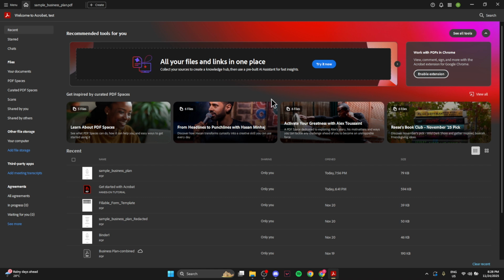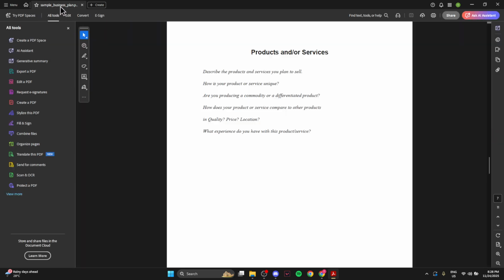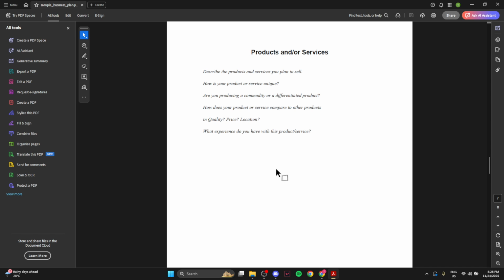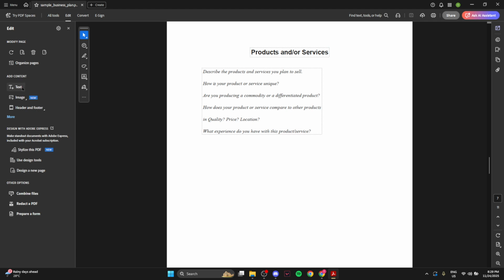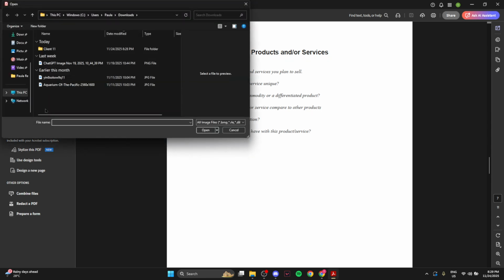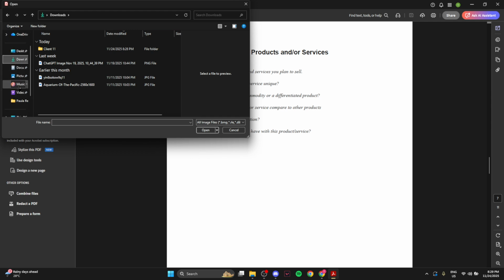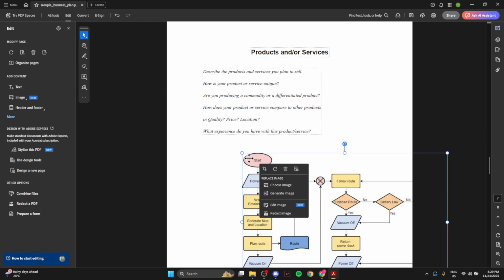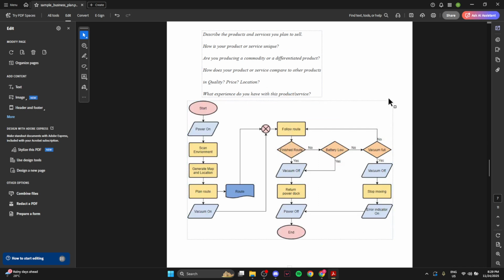How To Insert Images In Adobe Acrobat [2026 Guide]